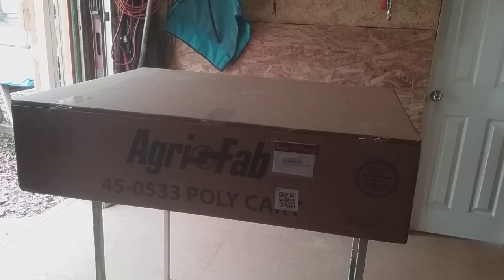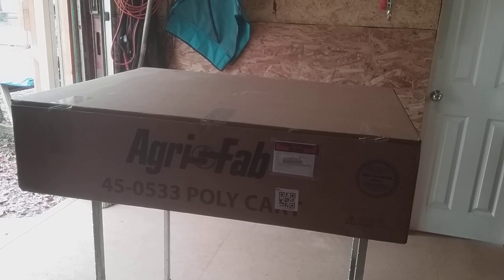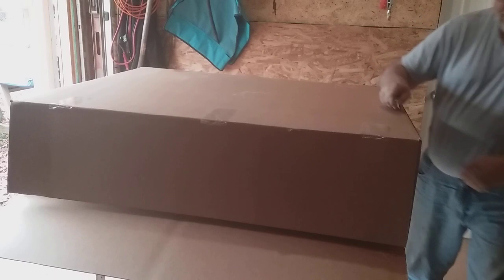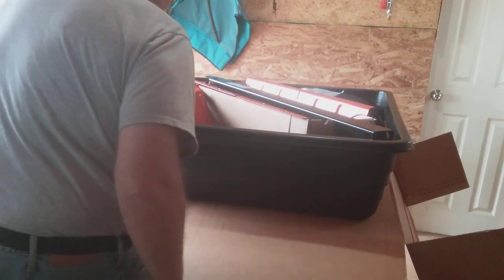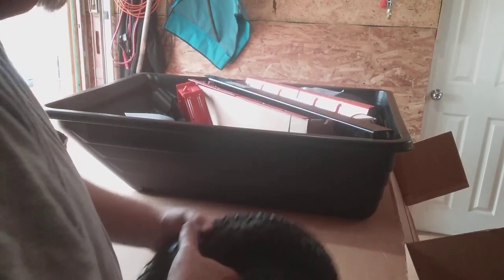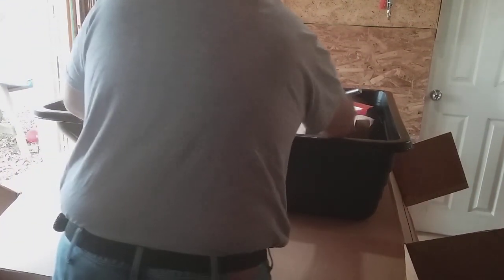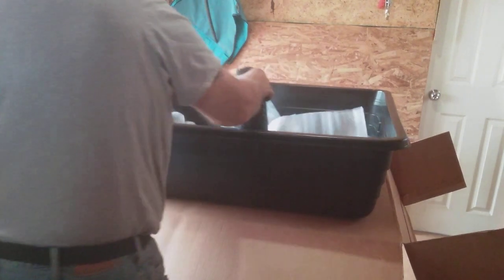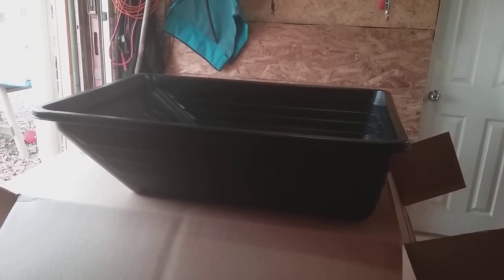Unboxing AGRI-FAB LAWN CART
I win this on Facebook